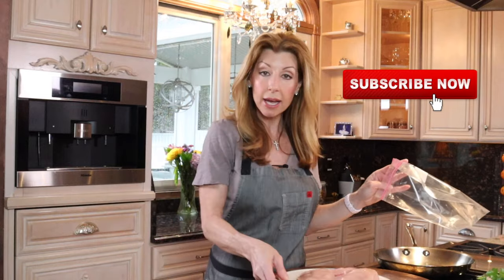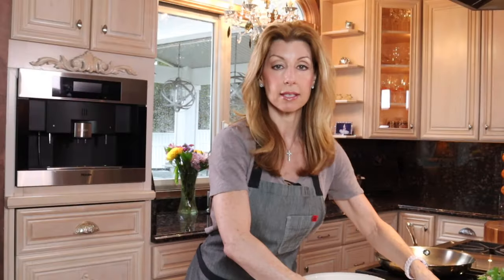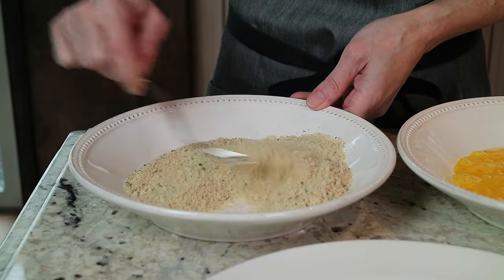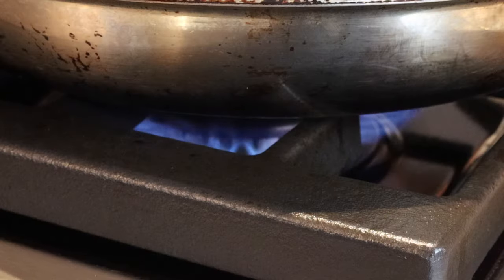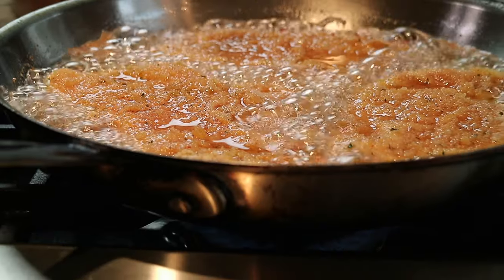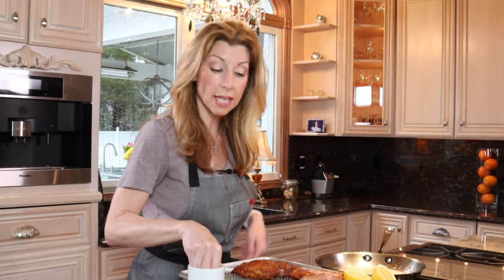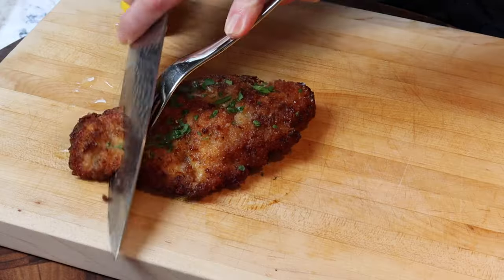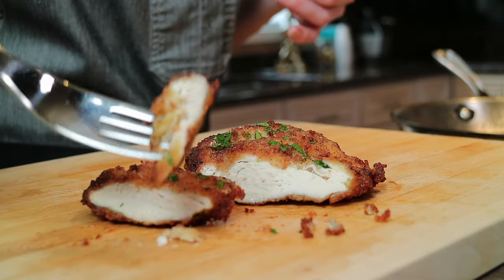Chicken Milanese Recipe - 15 MINUTE DINNER!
CHICKEN MILANESE RECIPE - 15 MINUTE DINNER!: In this Video, I share my family's Chicken Milanese recipe. My family has been making it my entire life and I've been making it for over 25 years. It's easy. It's delicious. You must try it! Oh and it only takes about 15 minutes to get on the table. Serve with a simple Arugula Salad. Done.

INGREDIENTS YOU'LL NEED:
Chicken Milanese Recipe

1 1/2 pounds boneless, skinless chicken breasts "organic preferred" (3 - 4 cutlets)
2 large eggs
2/3 cups panko
1/2 cup Italian style bread crumbs
1 1/2 cups peanut oil or canola oil
      kosher salt
1 - 2 lemons - cut into wedges
1 tablespoon chopped Italian parsley

KITCHEN GEAR:
▶️All-Clad 12" frying pan
▶️Boos chopping block
▶️Shun Chef's Knife
▶️OXO Measuring Cups
▶️Hedley & Bennett Apron